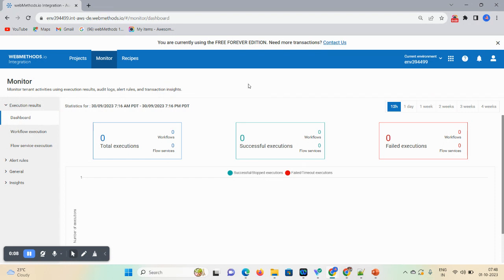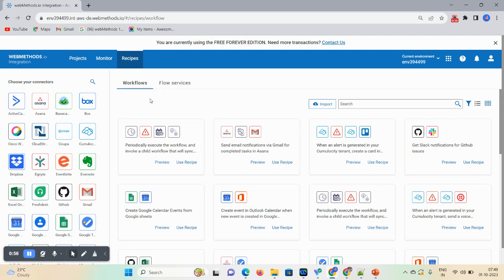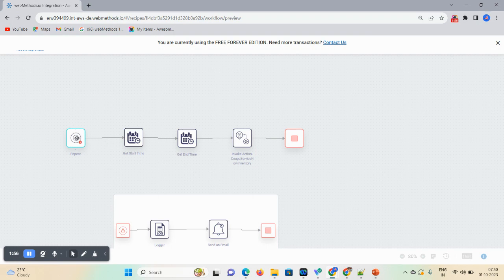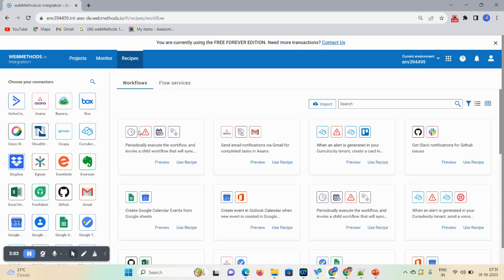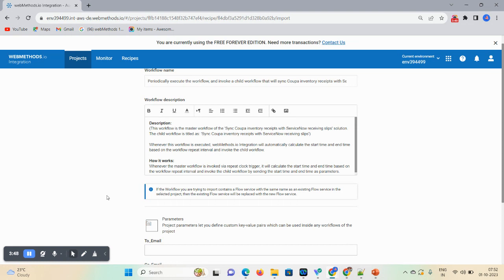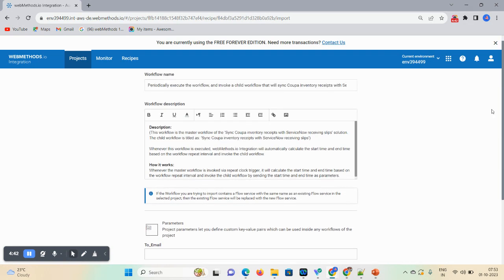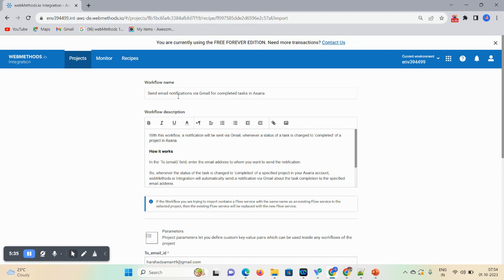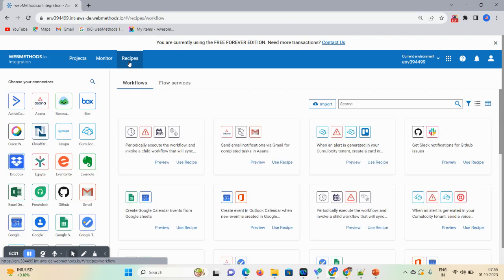Recipes in webmethods.io Integration||softwareag.cloud training||Workflow||Flow service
This is all about Recipes in webmethods.io Integration.

Software ag pub-sub model,Universal messaging,Webmethods Messaging trigger||JNDI confiuration||learning webmethods
webmethods jdbc adapter tutorial||webmethods in java||trading network in webmethods||webmethods installtion||webmethods integration server||loop in webmethods||webmethods interview questions and answers||webmethods.